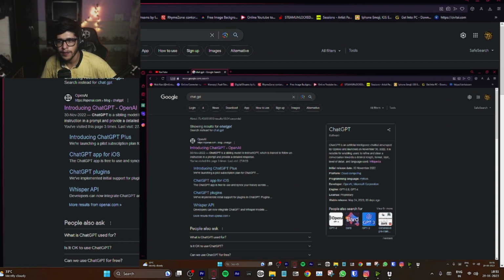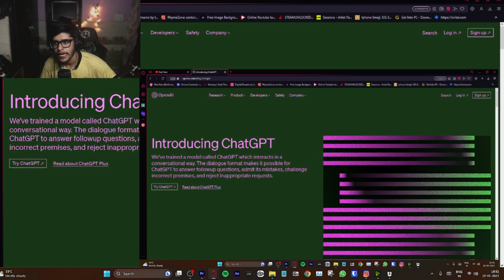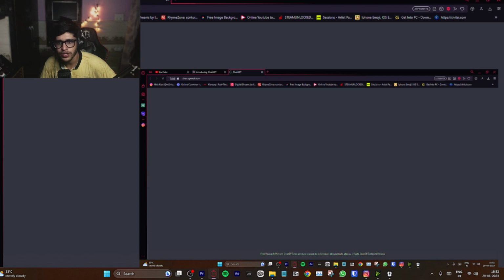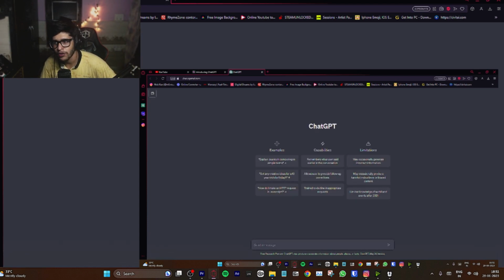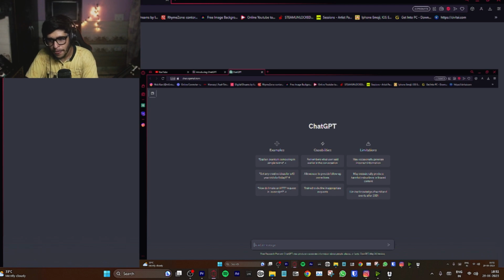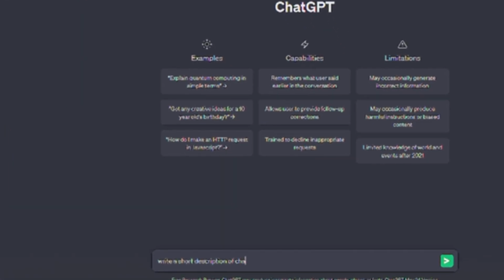How to use ChatGPT Efficiently and Effectively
Using ChatGPT efficiently and effectively requires some key strategies. By being specific in your queries, providing necessary information, and experimenting with prompts, you can enhance the accuracy and relevance of ChatGPT's responses. Additionally, using system-level instructions can guide its responses and provide more structured answers.

It is crucial to be aware of the limitations of ChatGPT. While it can provide valuable insights and information, it is still an AI model and may not always deliver entirely accurate or complete responses. It is essential to exercise critical thinking, cross-check information from reliable sources, and evaluate the generated content with caution.

1. Be specific: Clearly state your question or provide context for your request. This helps ChatGPT understand your query better and generate more accurate responses.

2. Experiment with prompts: Different prompts can yield different results. Try different variations of your question or request to see how ChatGPT responds. You can iterate and refine your prompts to get the desired output.

3. Provide necessary information: If your question or request requires specific details, make sure to include them. The more relevant information you provide, the better ChatGPT can understand and address your query.

4. Use system-level instructions: You can provide high-level instructions to guide ChatGPT's responses. For example, you can ask it to think step-by-step, provide pros and cons, or debate both sides of an argument. This can help you get more structured and detailed answers.

5. Be aware of limitations: Remember that ChatGPT is an AI model and may not always provide accurate or complete information. It is important to critically evaluate the responses and cross-check information from reliable sources when necessary.

6. Iteratively refine your prompts: If you're not getting the desired response initially, try modifying your prompts or rephrasing your questions. Iterative refinement can help you get closer to the desired output.

7. Use moderation tools: OpenAI provides moderation tools to filter and control the content generated by ChatGPT. It's important to use these tools responsibly to ensure appropriate and safe interactions.

8. Practice ethical usage: Avoid using ChatGPT for malicious purposes, spreading misinformation, or generating harmful content.

Remember, while ChatGPT can be a powerful tool, it's always important to critically assess the information it provides and supplement it with human judgment and reliable sources when needed.